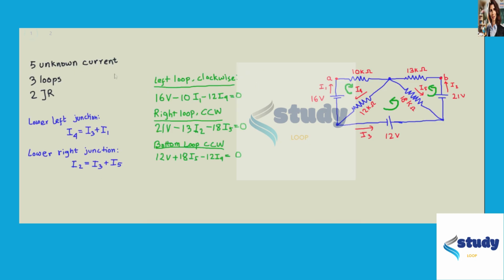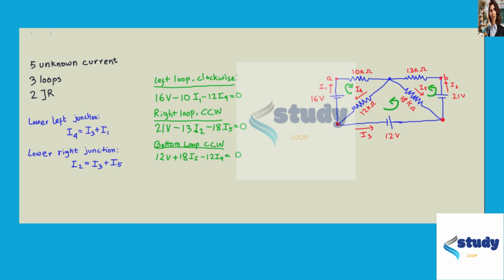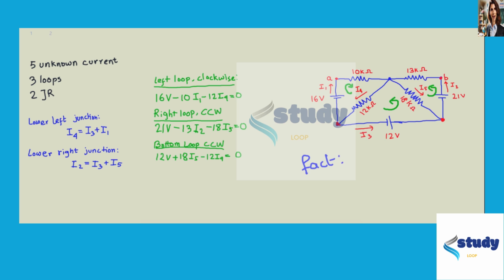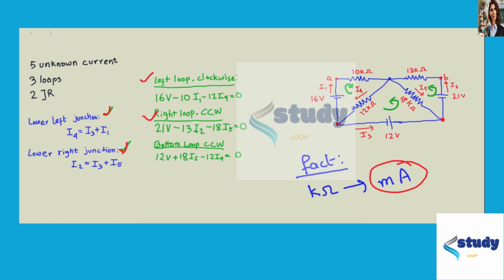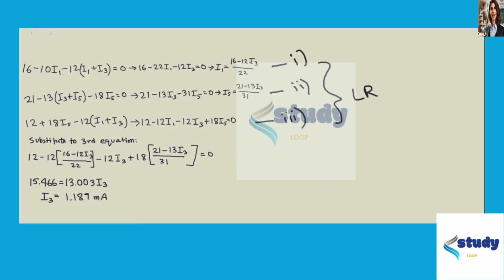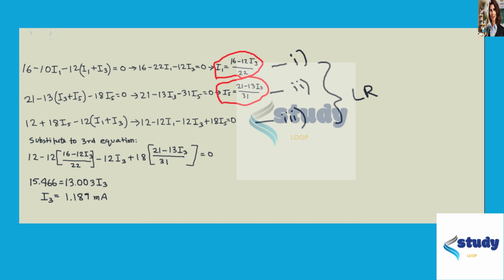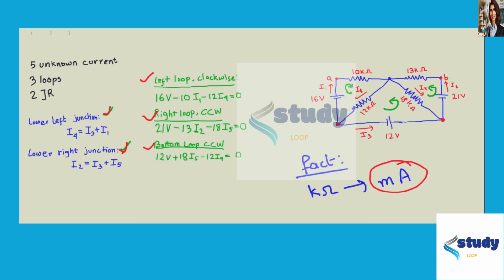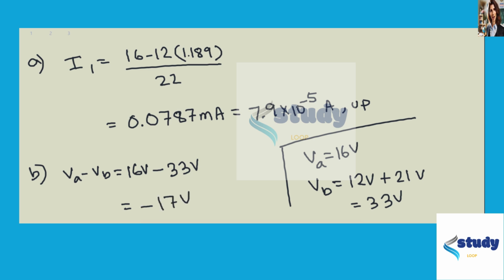[Physics] For the circuit shown in Fig. 19-80, determine ( ) the current through the 16-V battery an